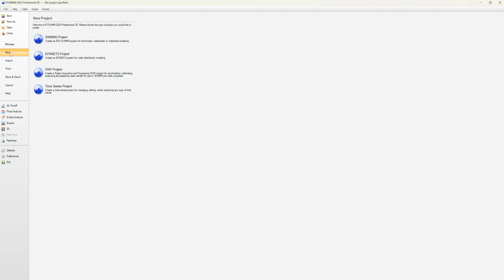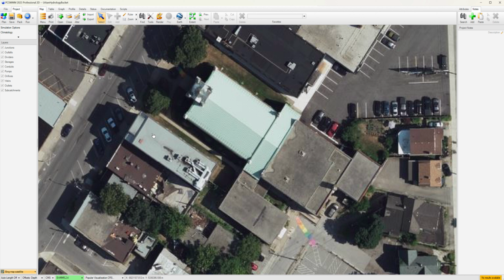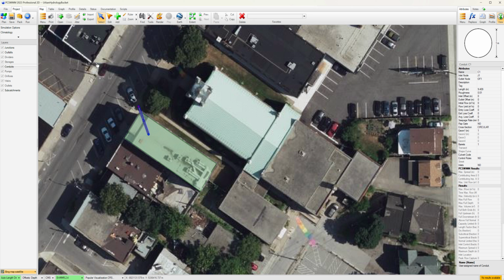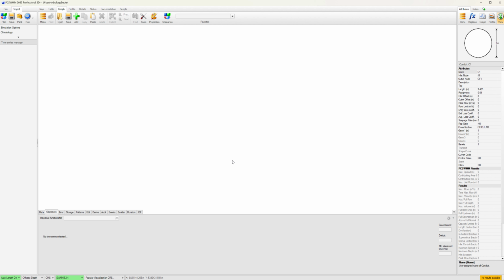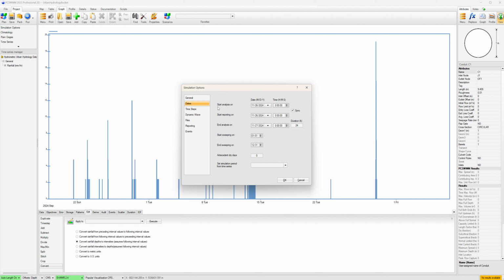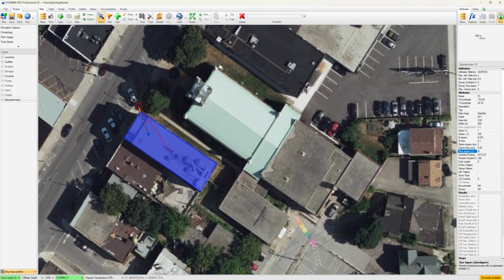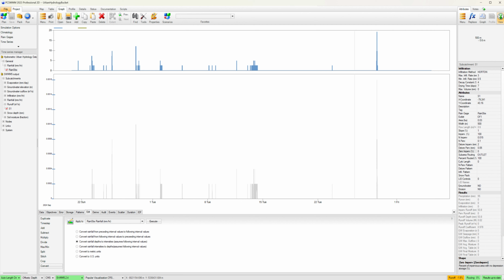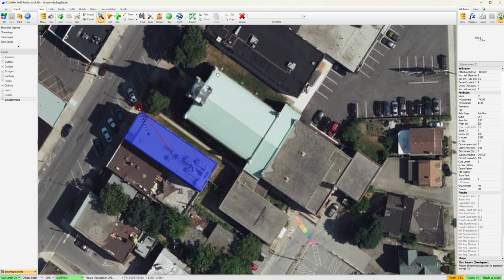SWMM5 Downspout Simulation Setup